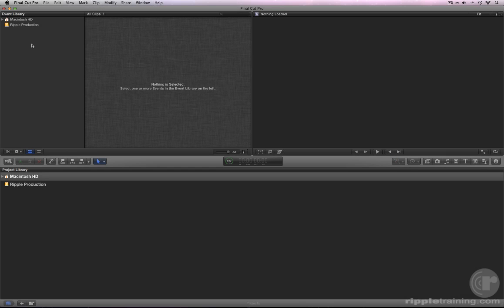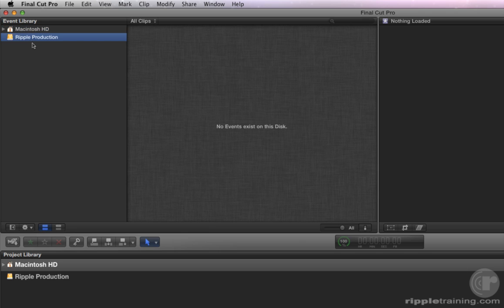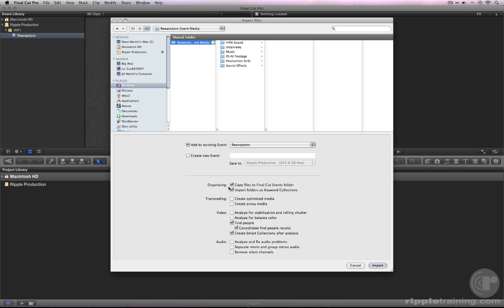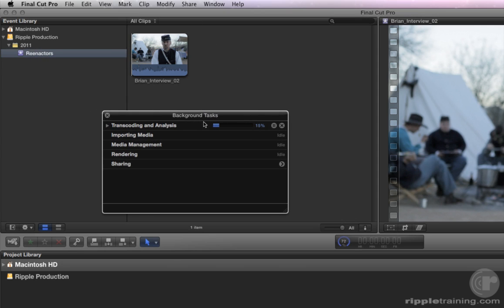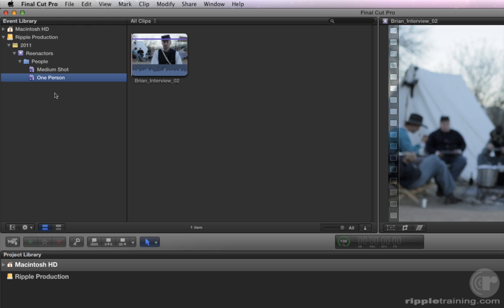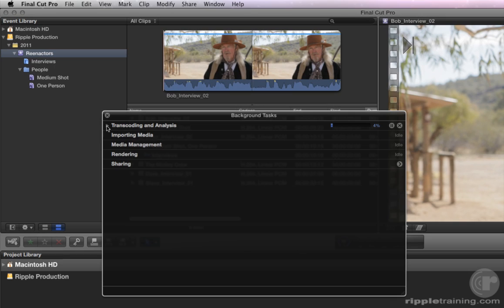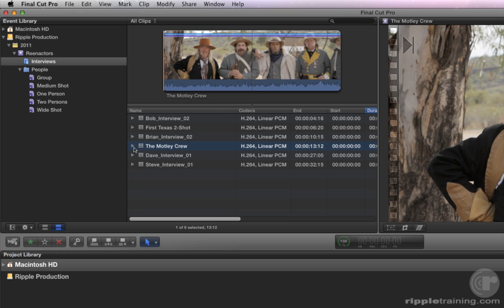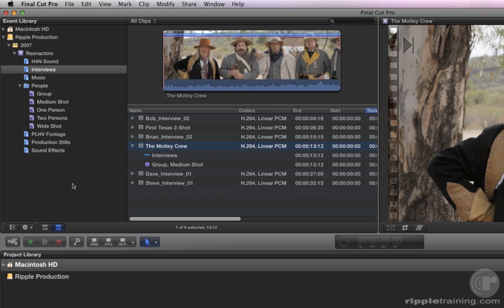FINAL CUT PRO X - LESSON 04 BASIC IMPORTING FILES and FOLDERS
FCP LESSON 04   BASIC   IMPORTING FILES and FOLDERS